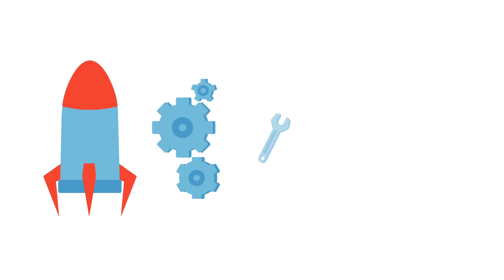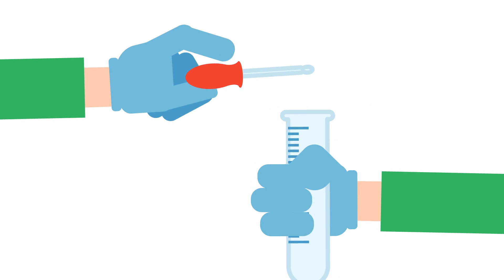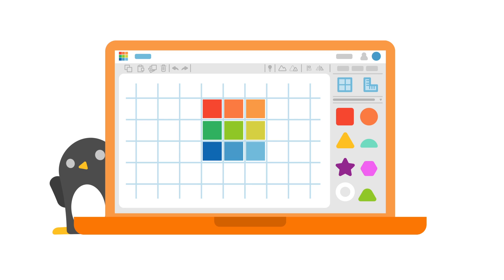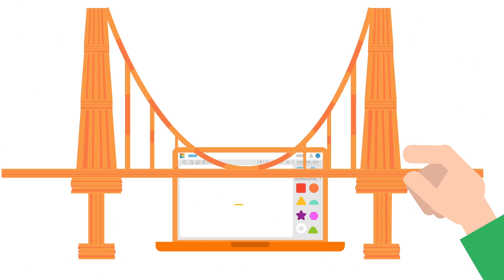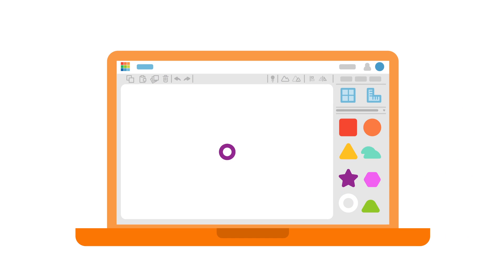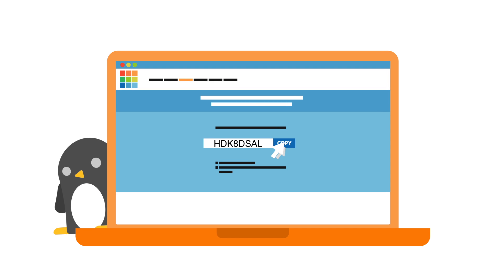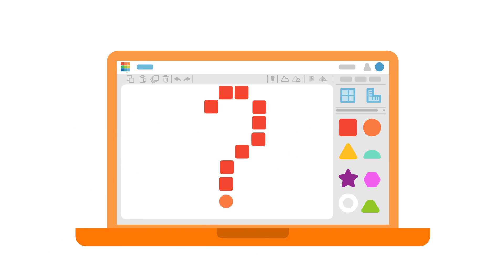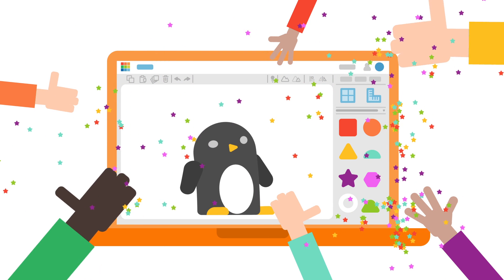How to use Tinkercad in Schools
Are you a teacher? Parent? Or work with kids? Looking to get them inspired around STEAM or STEM subjects? Then check out this fun animation about how to use TInkercad in classrooms to inspire kids to get started with design, making and creativity!